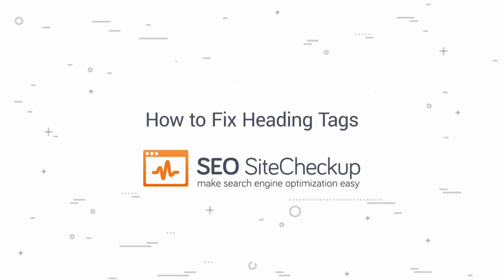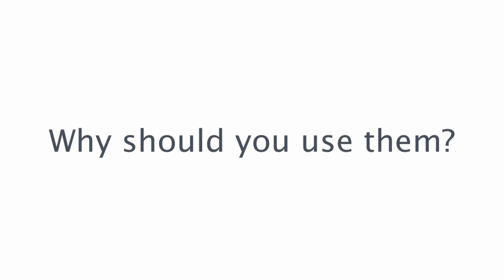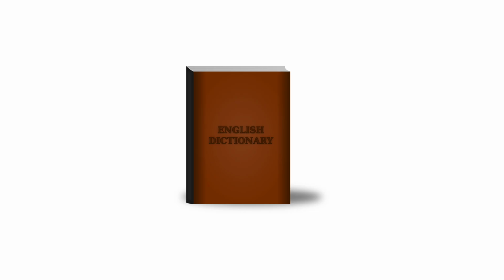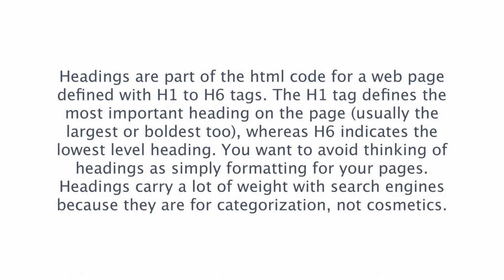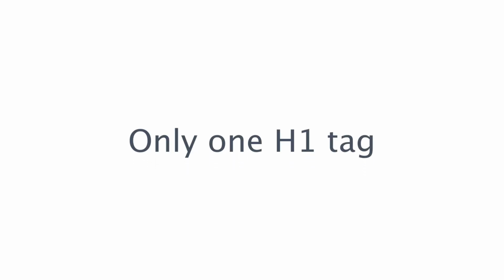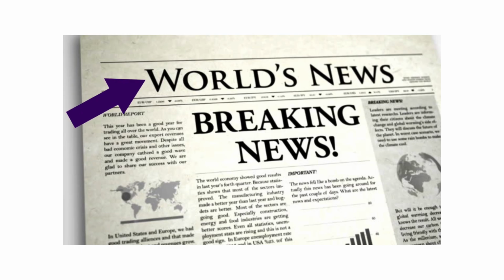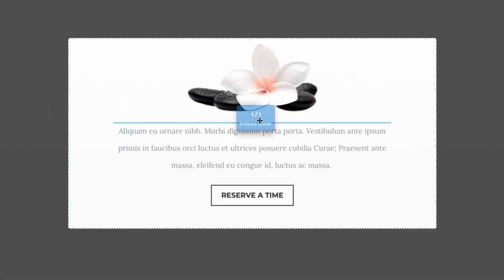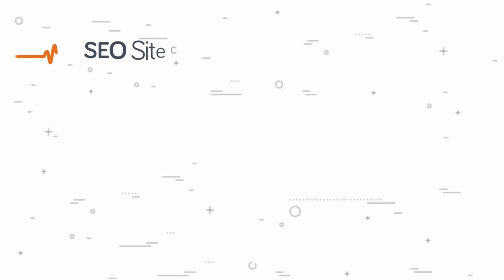How to Fix Heading Tags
In this video, you’ll hear some of the following:
If you use a content management system, such as WordPress, you would know heading tags as H1, H2, H3, H4, H5, and H6. These tags can be found and accessed in the content editor. These heading tags are important  for search engine crawlers but also for your blog readers.
The most important function of these heading tags is to help you structure the content. Without proper heading tags, you will find it difficult to rank for higher search engine rankings for your preferred and targeted keywords. It is important to understand the role of keyword usage and optimization in heading tags.
It is important to understand the role of keyword usage and optimization in heading tags. Search engine crawlers read these headings to understand what a web page is about. it is often recommended to only have one H1 tag per page. The main heading is, however, supported by multiple subheadings. These subheadings are just like the H2 tag.
As you know by now that the best practice is to wrap the main title of the page in the H1 tag, you will have to do something about it.
Here is a simple technique. Identify where you want to insert the H1 tag. Drag and drop the ‘Embed Code’ element to that position. Use the following image for guidance.​
With the help of that custom element, wrap the main title of your page in the H1 tag manually.